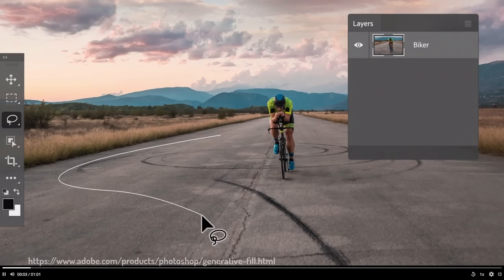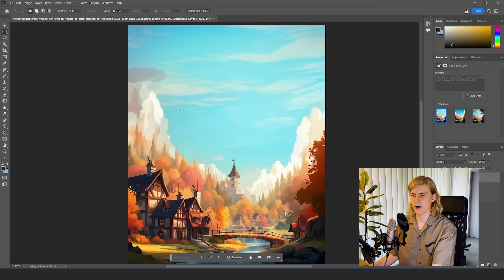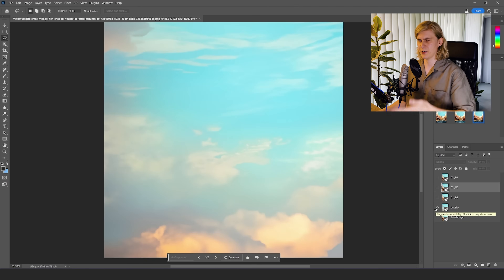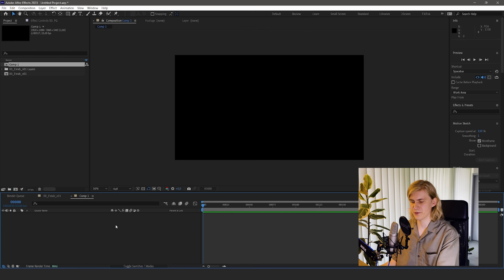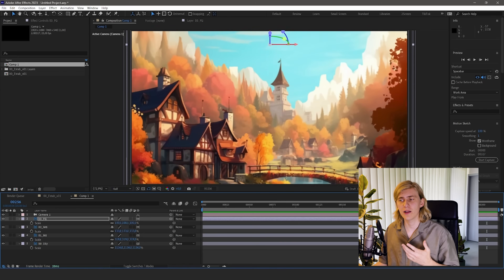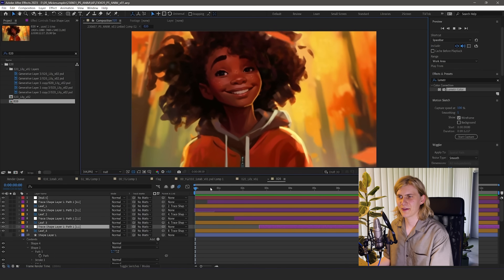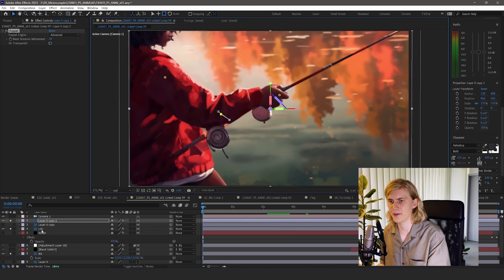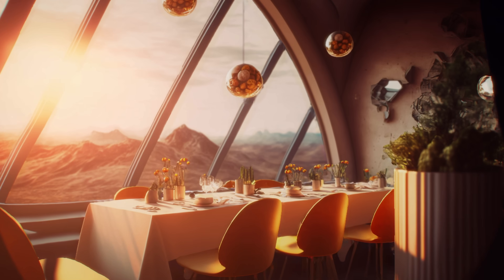Bring your AI images to life with 2D animations powered by generative fill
I'll show you how to use Adobe Photoshop's new Generative Fill tool to create beautiful animations in After Effects.

My goal was to create a beautiful animated fairy tale. The script was written by ChatGPT, the images were generated using Midjourney, and the animation was created using Adobe Photoshop and After Effects.

Chapters:
00:00 Intro
00:44 Generating a fairy tale
01:57 Preparing the images in PS
07:57 Animation in After Effects
11:26 Additional Effects
17:30 Final Short Film
19:35 Outro